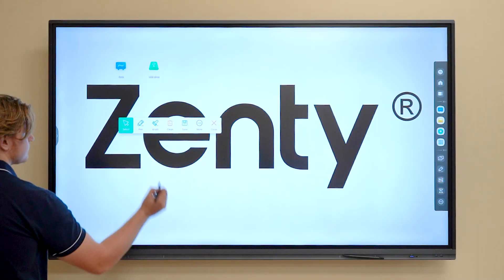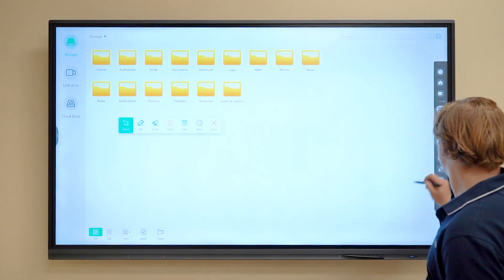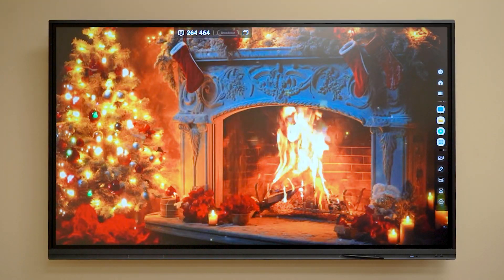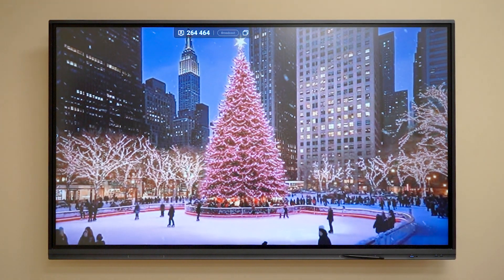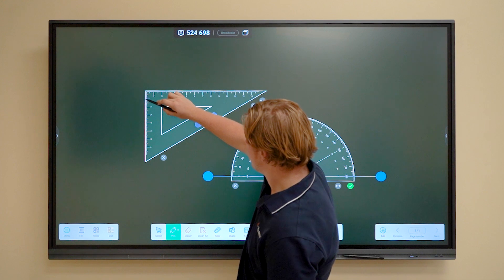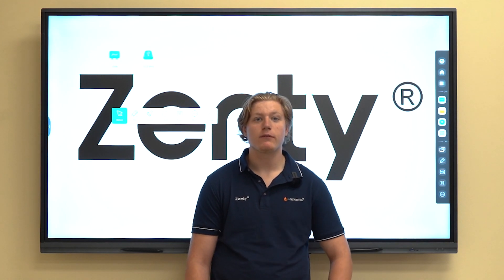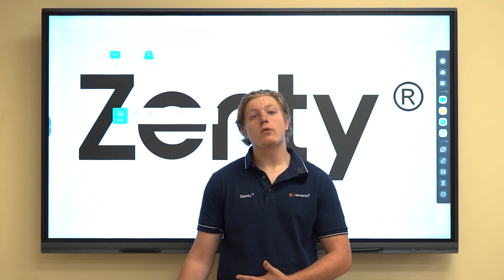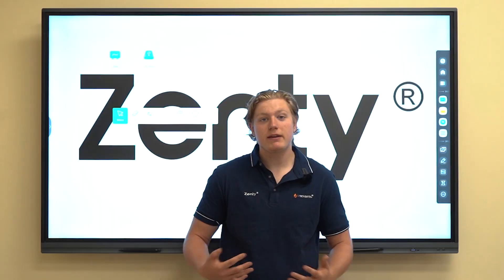86 inch Touchscreen Interactive Display with Android 11 Product Overview and Demo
00:00-00:18 Introduction
00:19-00:57 Features
00:58-02:07 Demo
02:08-02:14 Outro

Unlock the power of interactive learning and collaboration with our 86-inch Touchscreen Interactive Display! 🚀 In this video, we dive into its powerful features, including Android 11, ultra-responsive touch, and seamless connectivity options. Plus, we’ll show you a hands-on demo to see it in action!